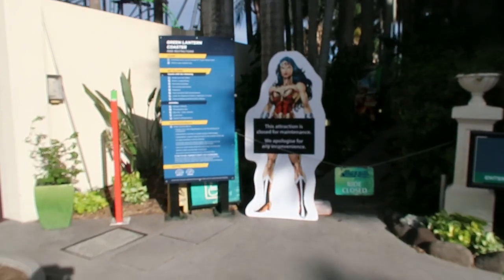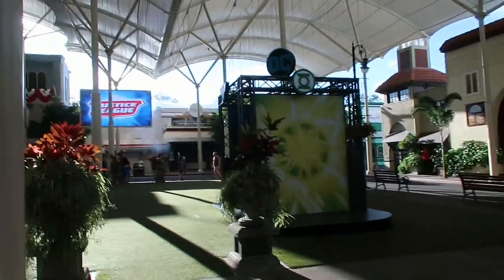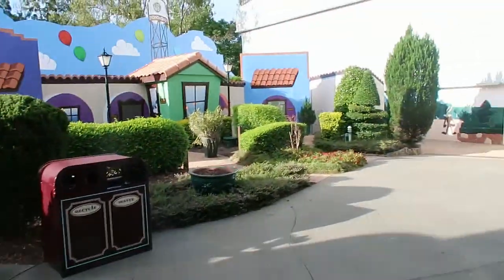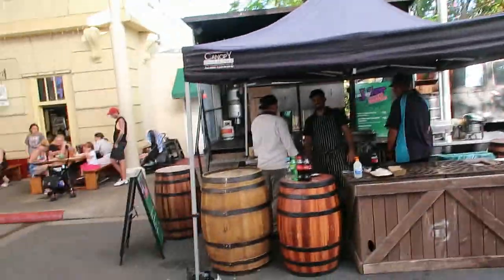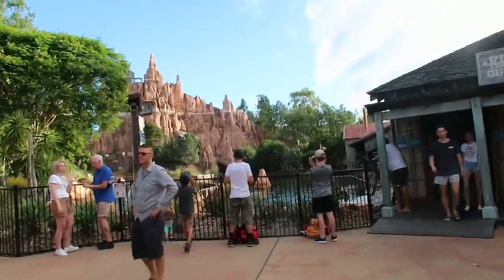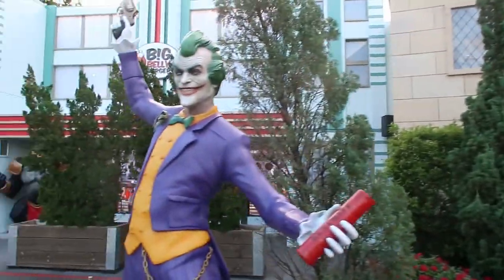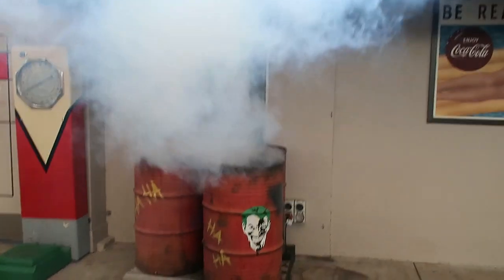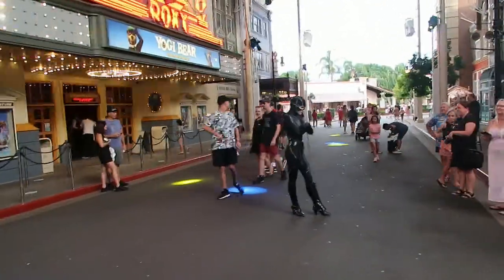So This Week DC heroes and villains 2021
This week I head out to movie world on the Gold Coast to check out the DC superheroes and super villains take over event from shows foods parades and so much more that this limited time overlay has to offer.

Niwel - Summer Breath